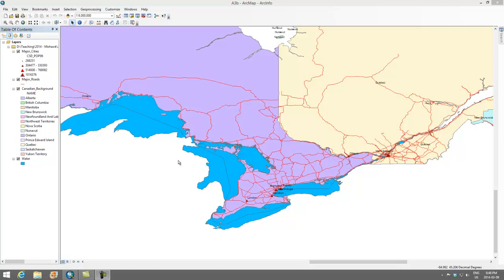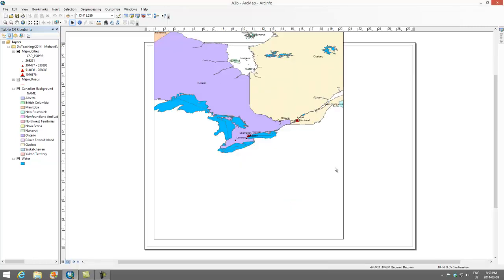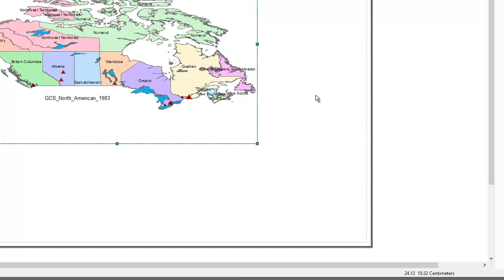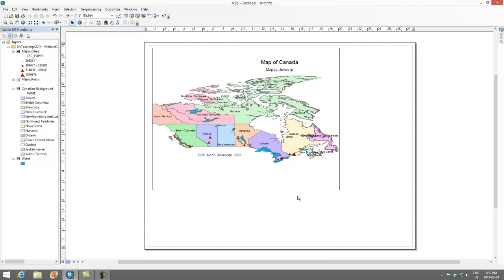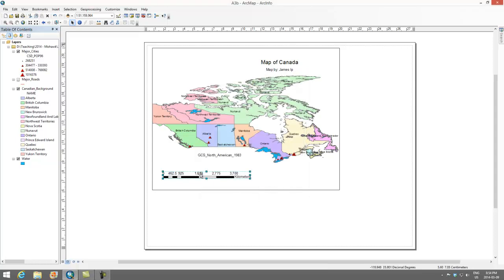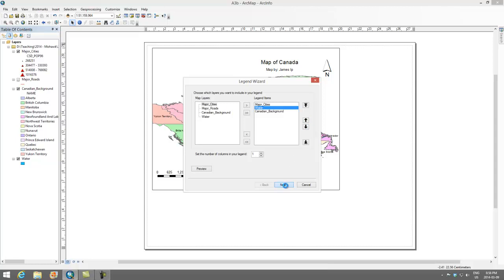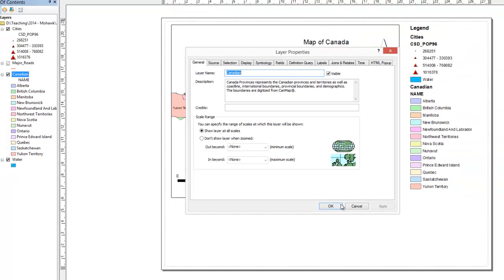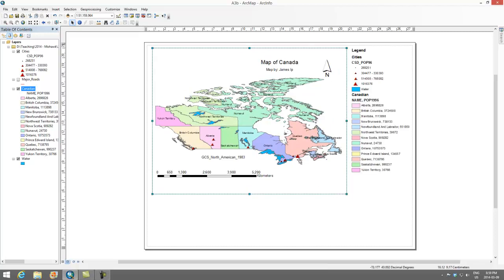CVA03 A3bv04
Description